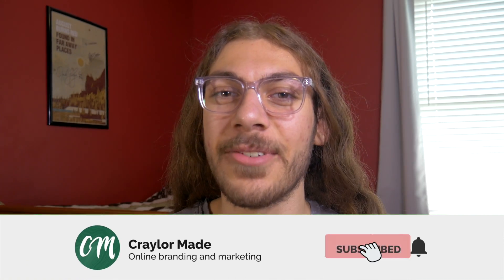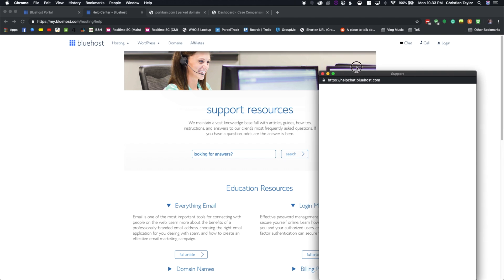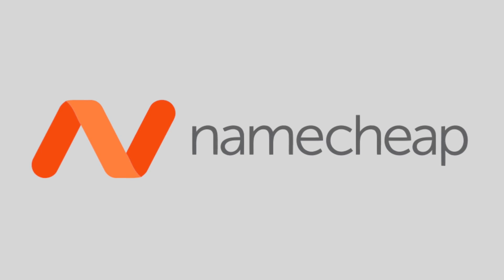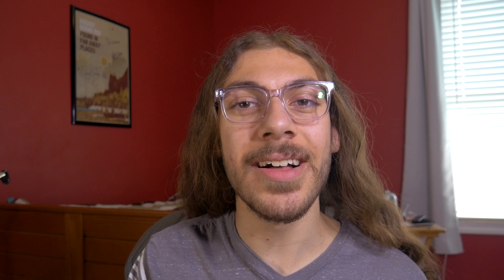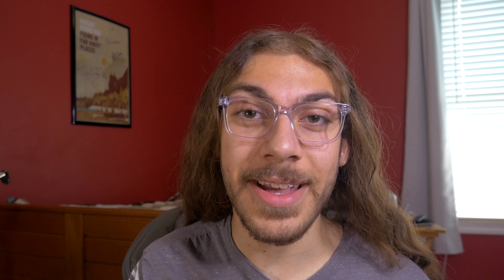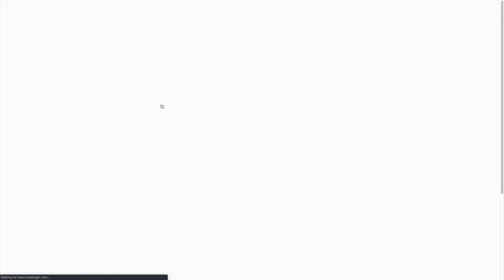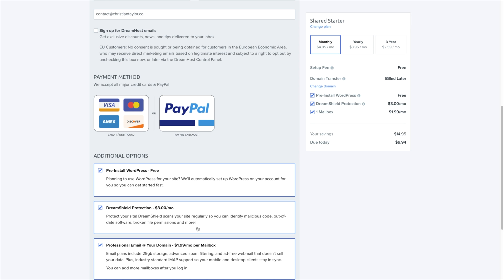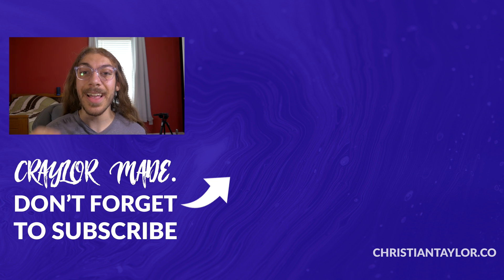Best WordPress Web Hosting | An Honest Comparison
I went on a mission to find the best WordPress web hosting, or web hosting for any type of website! In this honest comparison, I looked at seven different hosting companies to find the best one for you!